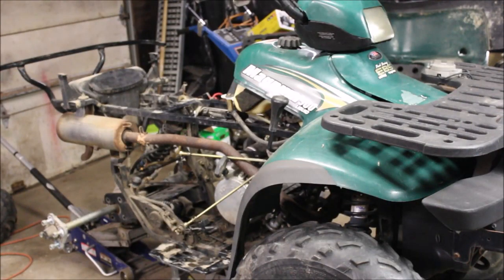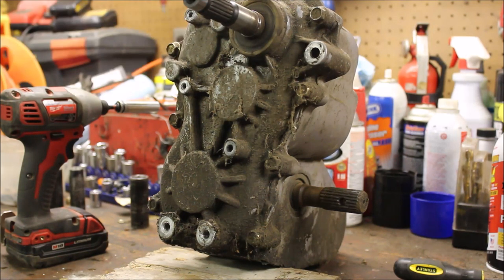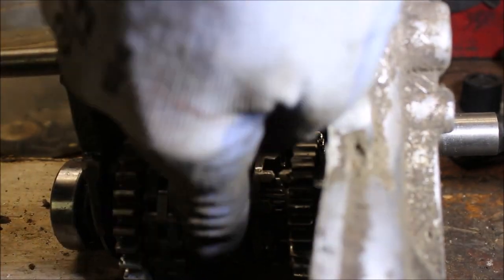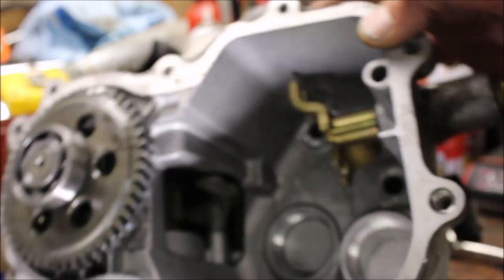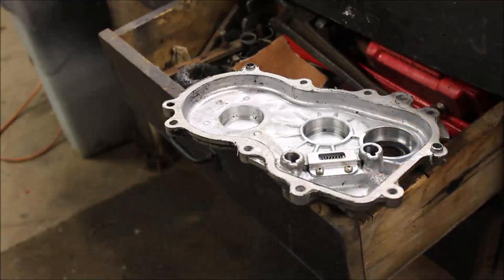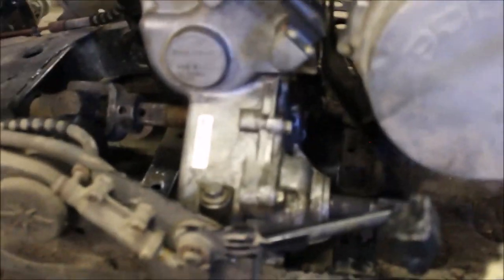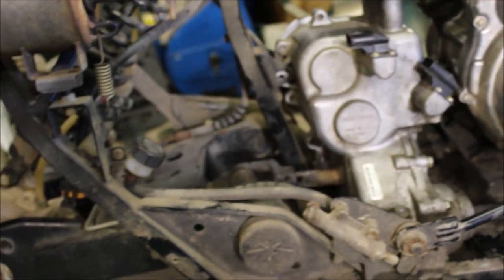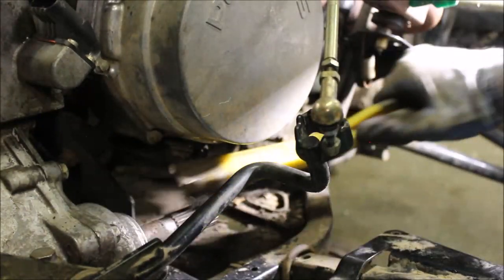Polaris Magnum 500 Transmission Project! How to Rebuild, Install, and make it Faster w/TALLER GEARS.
I'll show you how to take a Polaris Magnum 500 Transmission apart, rebuild it, install it, and make it faster!